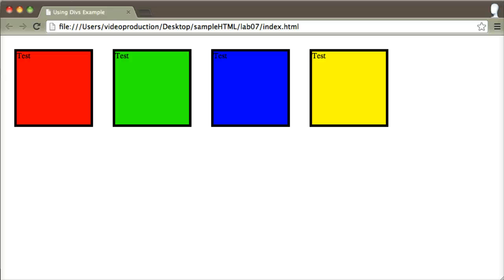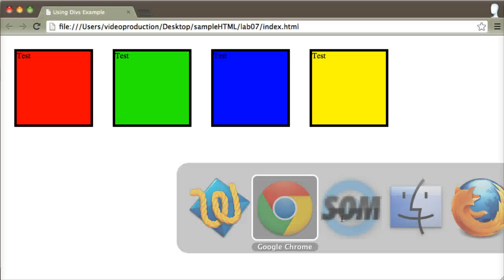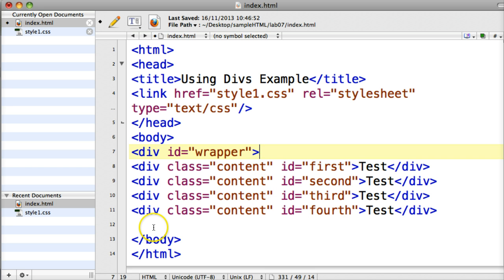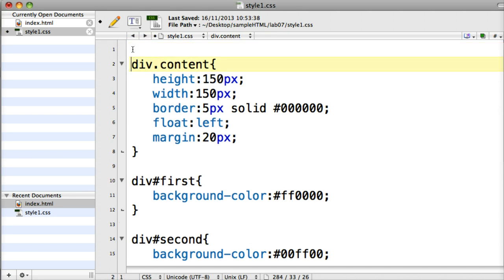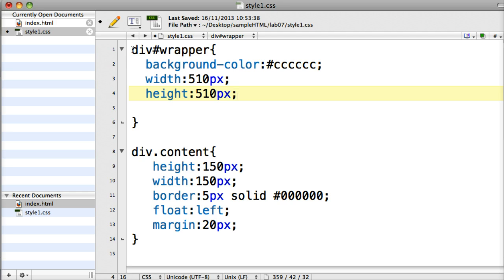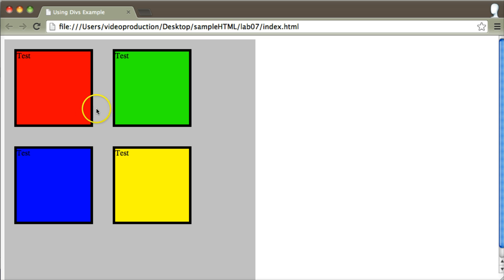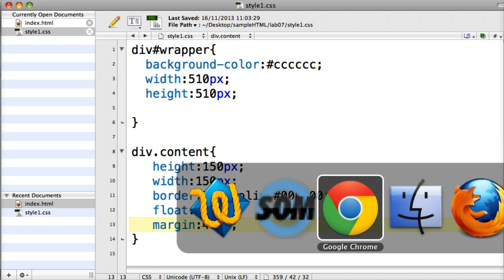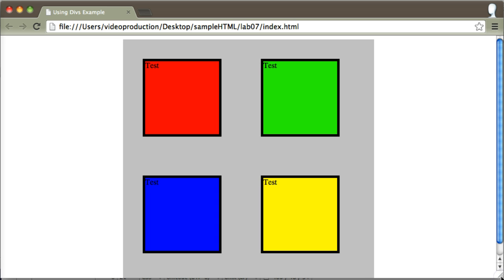Wrapper Divs in CSS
Using a wrapper div to control the body content of a web page. Place all your content inside this wrapper div. Then the wrapper div can be controlled easily from your style sheet.